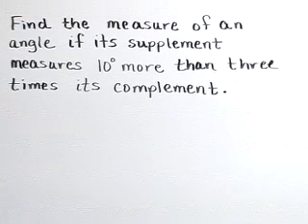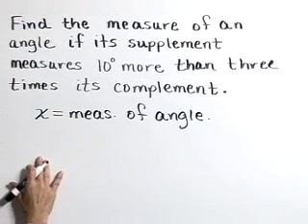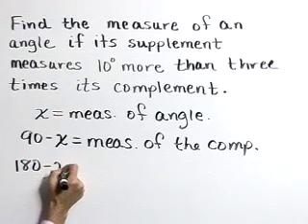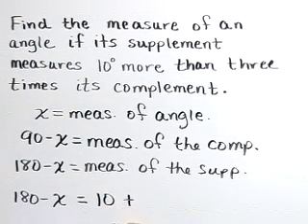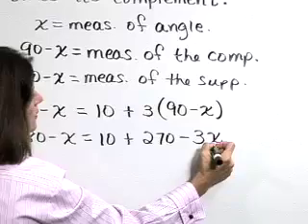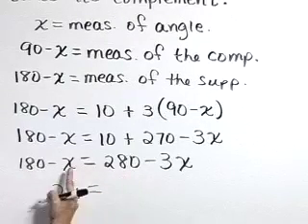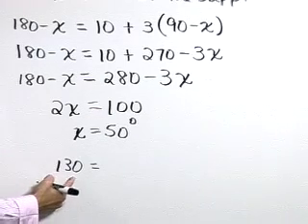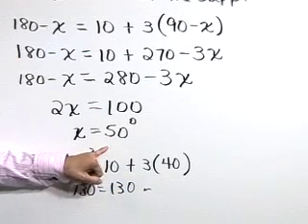Lial Beginning Algebra Ch02 Ex08